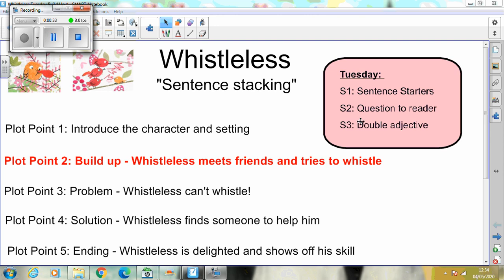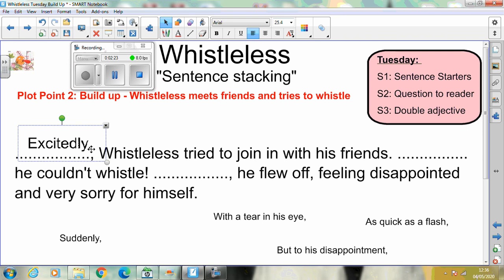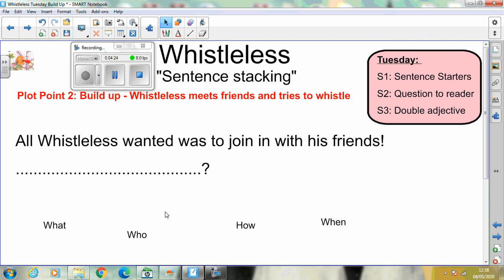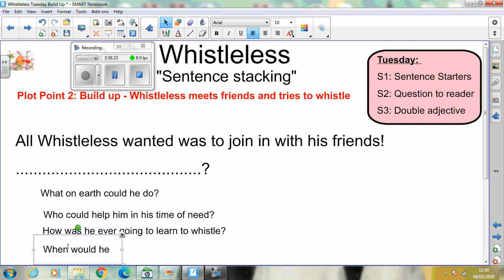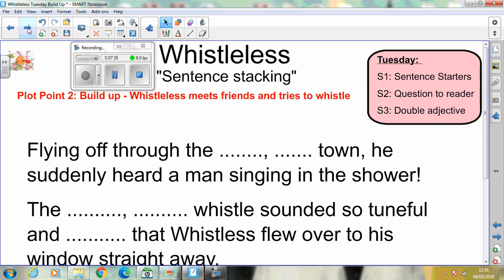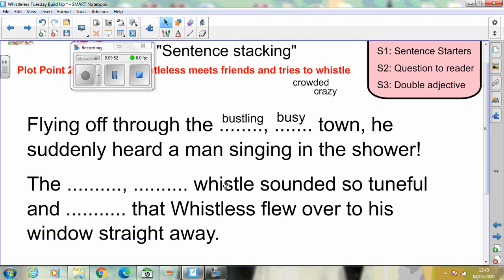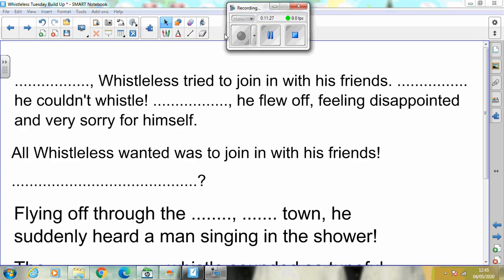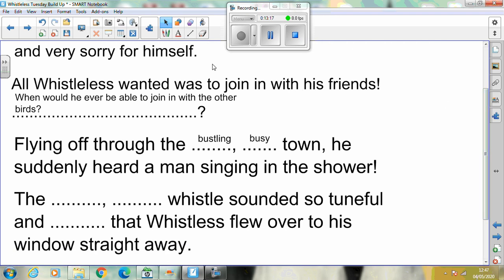Year 2 Whistleless Tuesday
Sentences to show how we build up the next part of our story